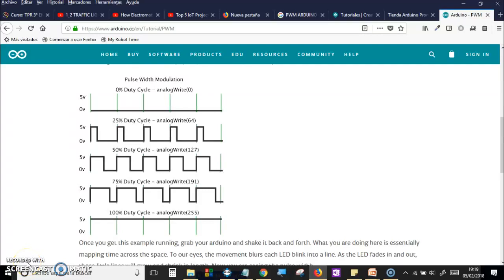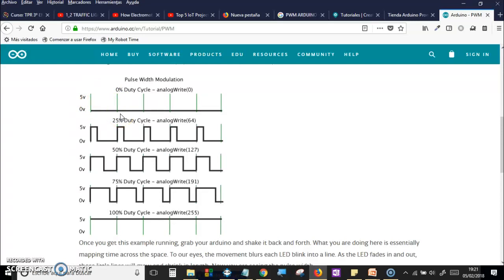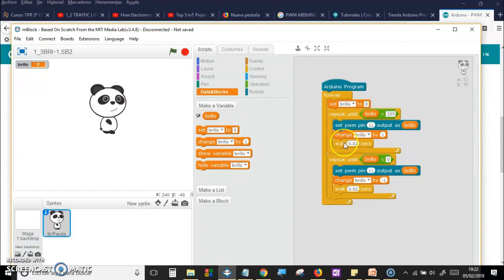1_3 FADE PWM (ANALOG OUTPUT)